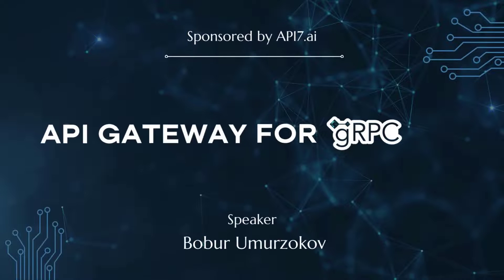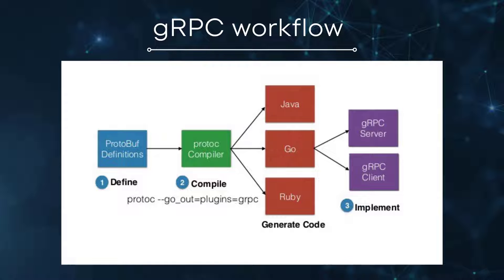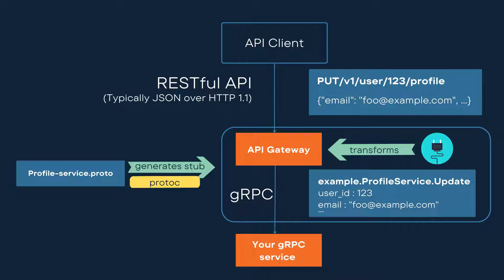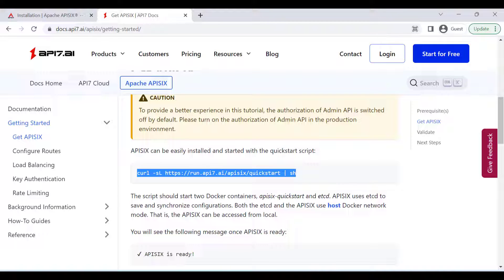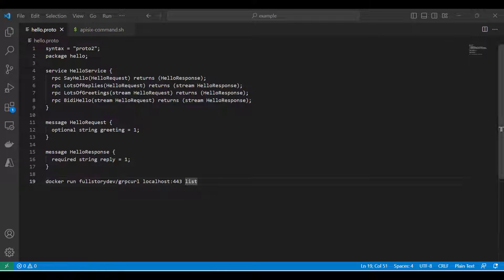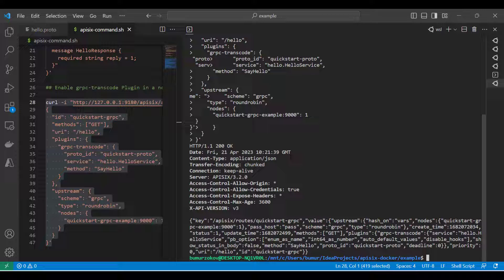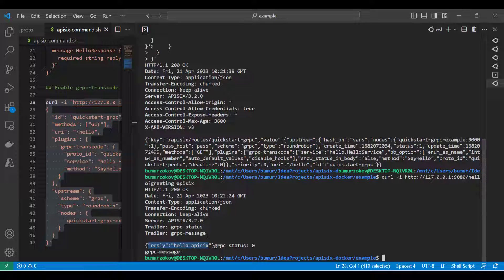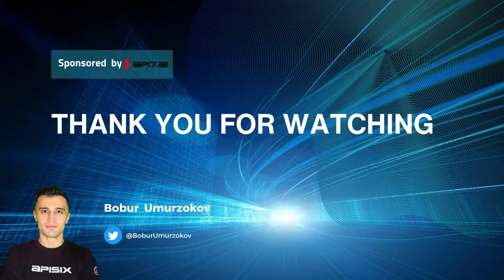API Gateway For gRPC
In this video, you will learn how to use Apache APISIX to translate REST requests to gRPC service requests. With API Gateway for gRPC, you can use the API management capabilities of API Gateway to add security, monitoring, authentication, load-balancing, caching, and more cross-cutting features by default to your gRPC services running on your on-premise servers or in the cloud.

TIMECODE

Introduction and agenda 0:00
Understanding gRPC 0:49
API Gateway for gRPC 2:10
How to use Apache APISIX to transform RESTful requests to gRPC requests 2:10

### Recommended content💁

### Community⤵️